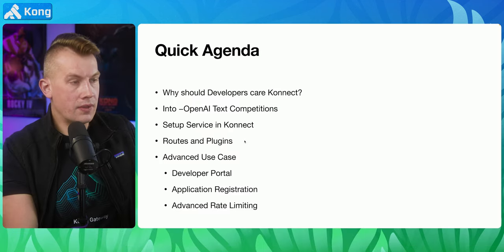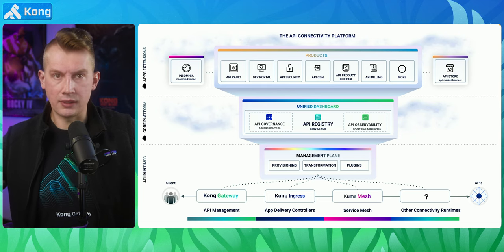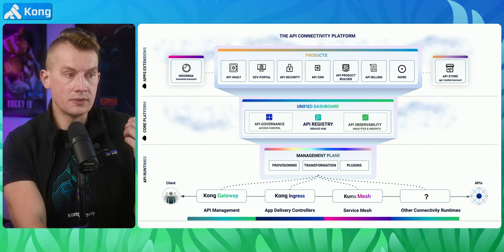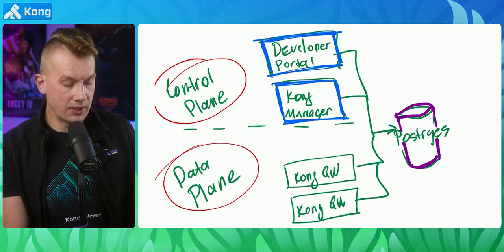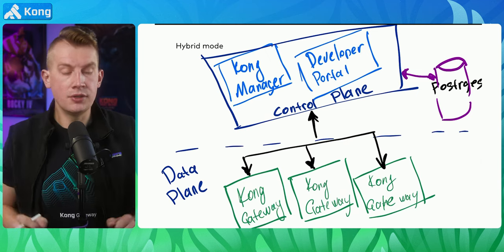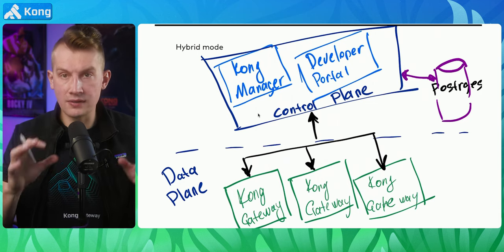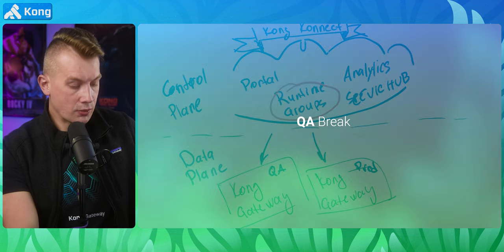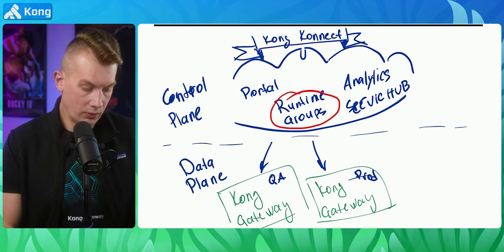A Developer's Guide KongKonnect: Your Ultimate API Control Plane 🌐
Join  @ViktorGamov  Principal Developer Advocate at Kong, in this hands-on, comprehensive guide, we will dive into the power of Kong Konnect, the managed control plane for Kong Gateway designed for seamless API management.

We explore key features for API management, such as rate limiting based on consumer groups, API authentication using API keys, publishing APIs to the developer portal, and enabling dynamic application registration so developers immediately start consuming your APIs.

Plus show how to leverage API automation to streamline your workflows.

This engaging, practical video will revolutionize your API strategy and help you elevate your services and applications to new heights! 💪